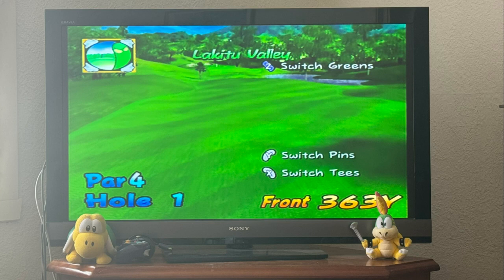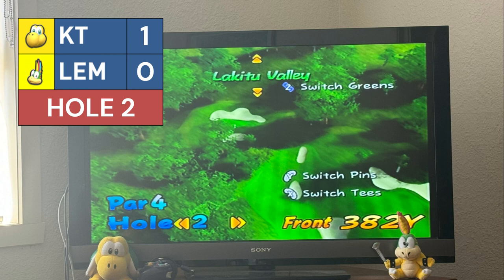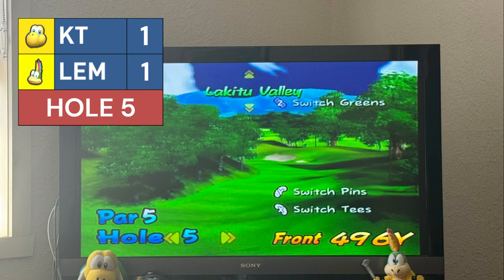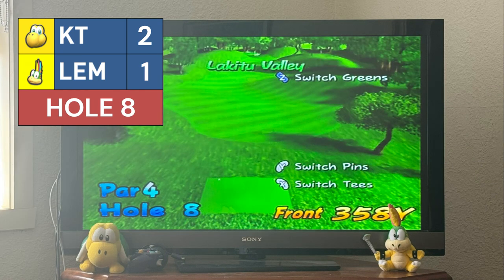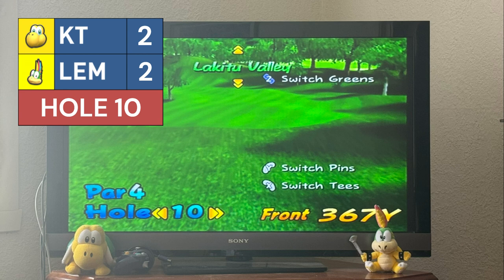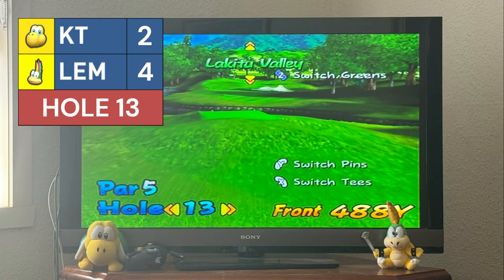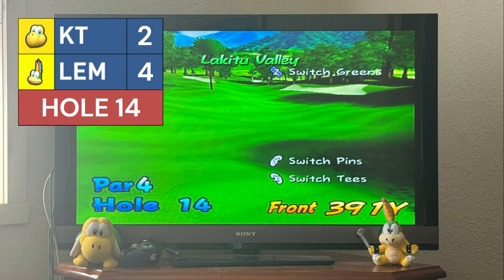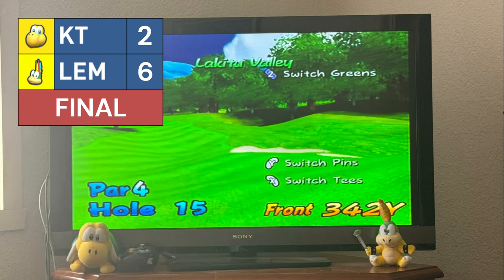Mario Golf Premier League 2024 - Round 6 - Koopa Troopa vs. Lemmy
A top-of-the-table encounter awaits! Both have managed undefeated starts, and will face off in a grudge match at Lakitu Valley. Koopa Troopa has a draw along with his four wins, with the draw being against Pauline in round 1, and this will be Lemmy's first filmed match for the season. Since Lemmy is not playable in any Mario Golf game, the match is simulated on Python.